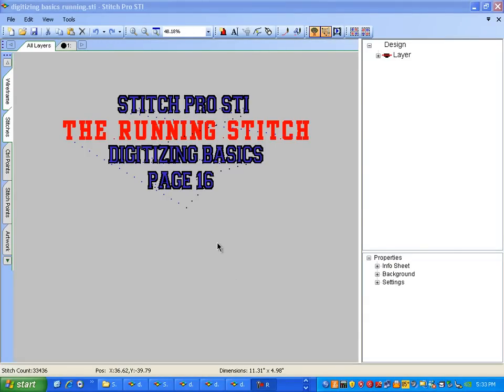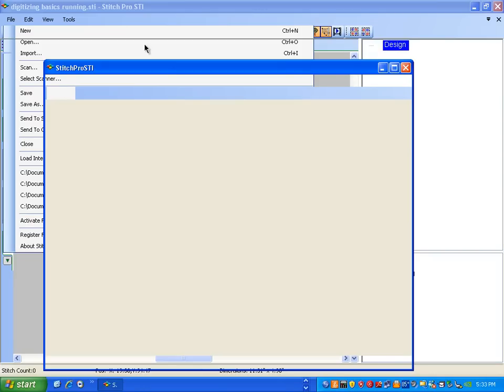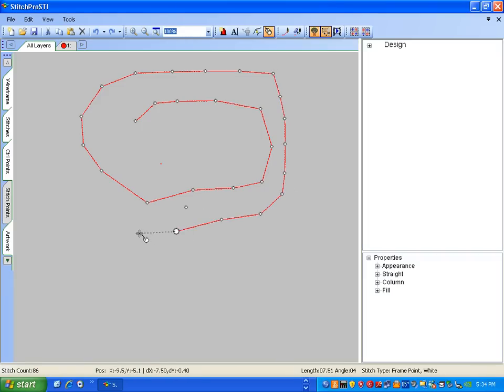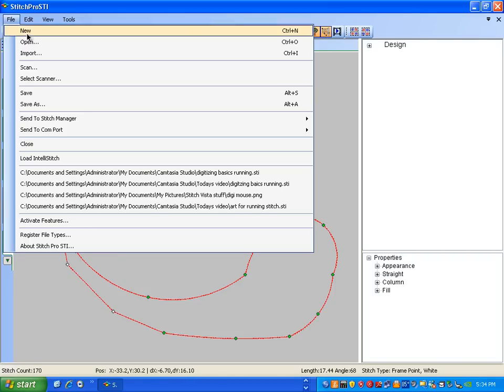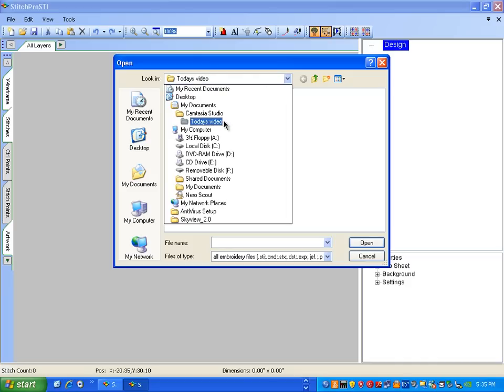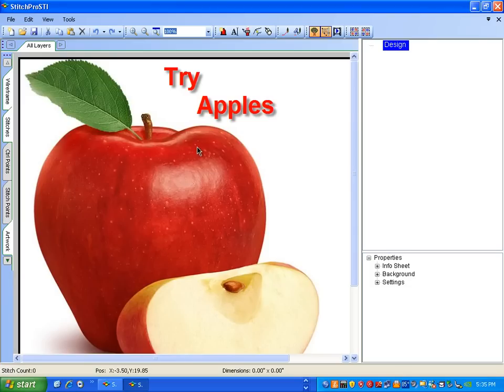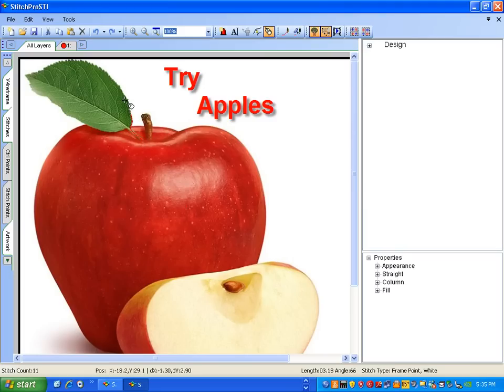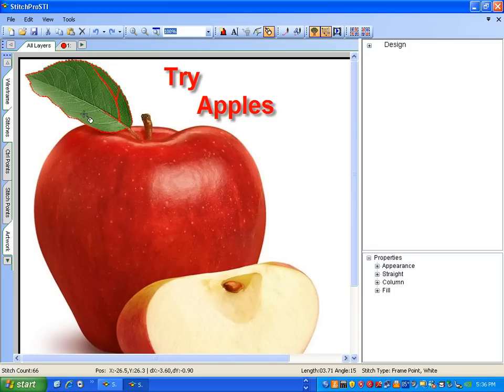Digitizing a Running Stitch using StitchPro STI Software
Data Stitch, Inc. provides the western US with top quality commercial embroidery machines, software, parts, and accessories.  We carry Expert (as designed by Toyota) branded machines.  These include the popular ESP9100 NET, ESP9000, AD860, AD850, and the AD830.  Follow step by step as the Embroidery Expert shows you how to digitize a Running Stitch using StitchPro STI Embroidery Software.  The video covers functions of the Data Stitch software and basic digitizing techniques found in Tutorial 2 -- Digitizing a Simple Design - page 15 of the user manual. For more info or if you have any questions visit: